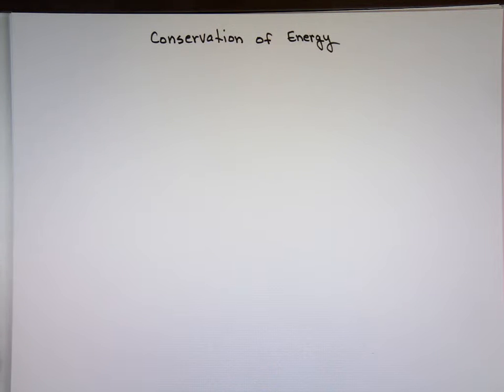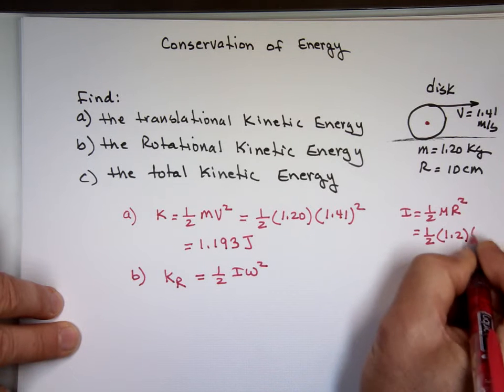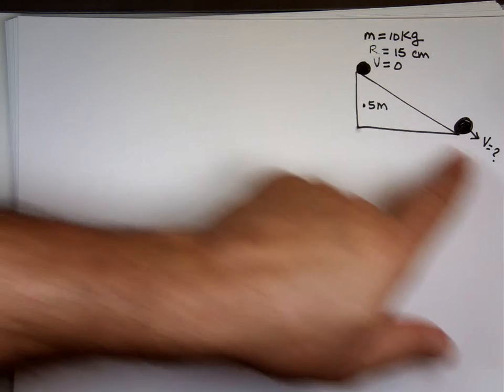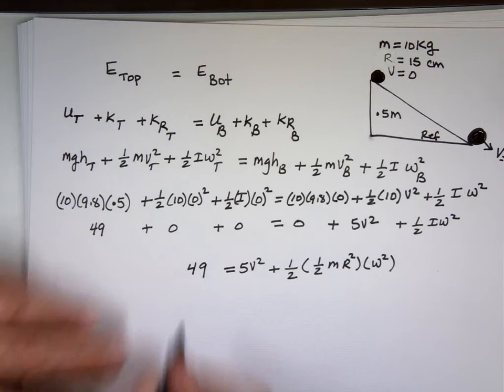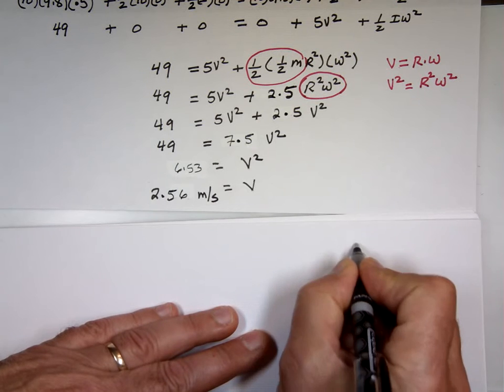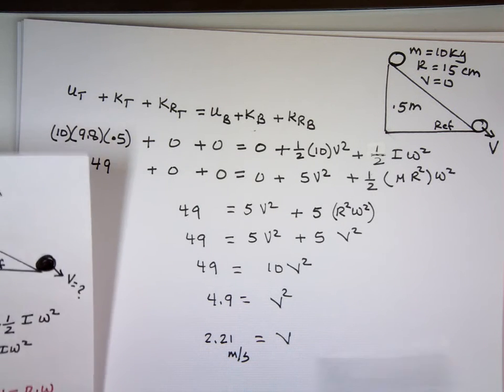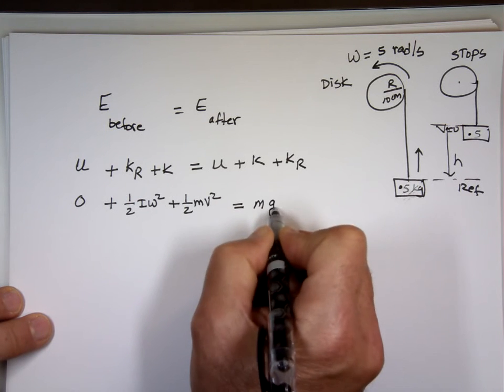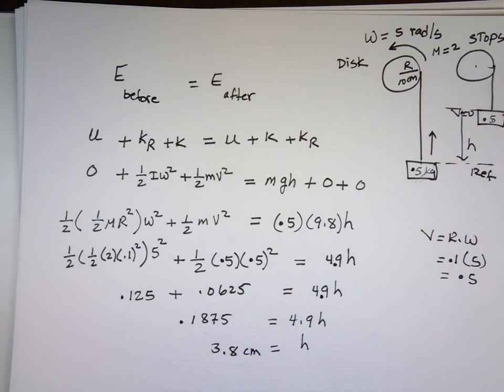Conservation of Energy